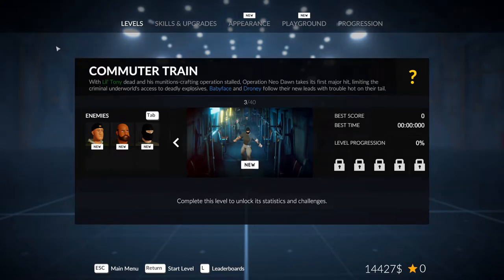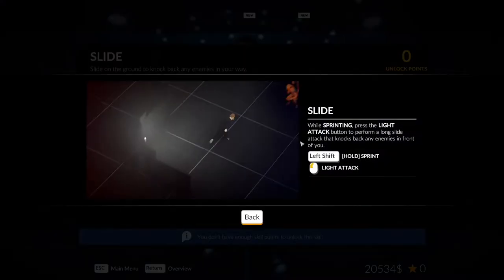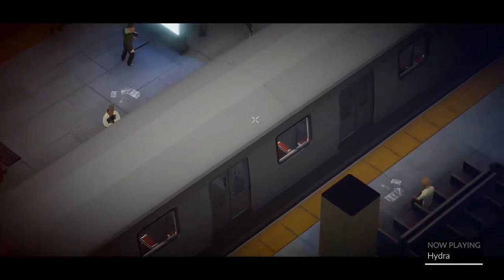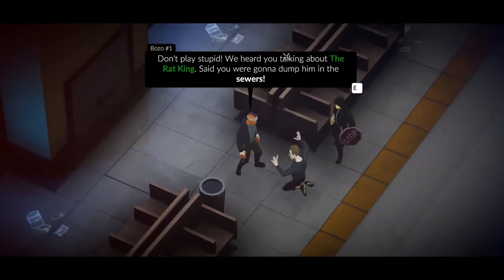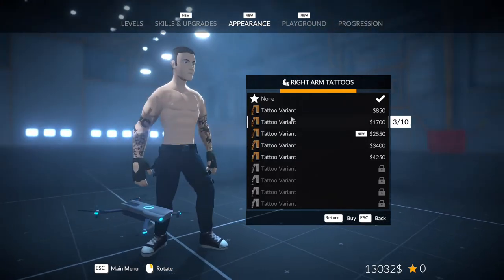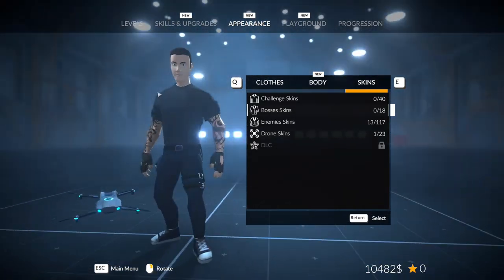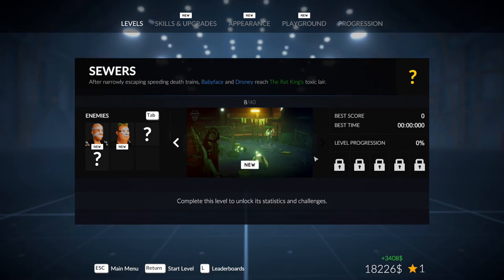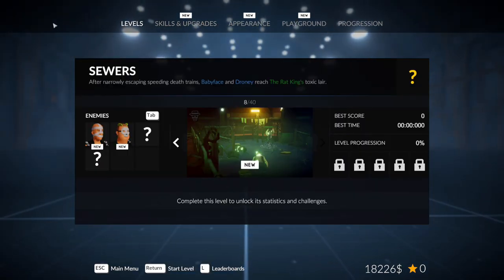Midnight Fight Express (Gameplay Walkthrough) - Part 2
Midnight Fight Express Walkthrough Gameplay Part 2 includes a Full Game Review, First Impressions, Beginning, and Campaign Mission 1 of the Single Player Campaign for PC, Xbox Series X/S, and PS5. This Midnight Fight Express Gameplay Walkthrough will include a Review, All Campaign Missions, First Impressions, Character Creation, All Choices, All Bosses, Main Story Missions, 2022 Gameplay, Side Missions, New Gameplay, Cinematics, Cut Scenes, Storyline, DLC and the Ending of the Single Player. Midnight Fight Express gameplay 1080p 60FPS.

An unexpected hero emerges on the city's darkest night.

You’re Babyface, a former member of the criminal underworld lured back into “the life” by a mysterious AI drone. Your mission against impossible odds: Fight your way across the city before sunrise, and prevent a citywide criminal takeover together.

Engage in a brutal and hyper-kinetic brawling ballet, using every environmental tool and street fighting technique at your disposal. Level up your abilities to take down the mounting onslaught of bozos, cronies, and crime lords.

Blockbuster Combat
Tangle with waves of foes with the finesse of an action-movie master. Punch, dodge, counter, and finish off enemies in fluid and visceral combat featuring mo-cap animation by motion artist and stunt performer Eric Jacobus. Custom difficulty modes allow any player to direct the action to their preference.

Martial Mastery
Level up, power up, and tap into a sprawling skill tree to unleash a dizzying array of devastating fighting moves. Develop your own signature style, and master over-the-top combos that leave the criminals wondering what hit ’em.

Killer Arsenal
Complement your melee moves with knives, axes, and sledgehammers. Wield a wild array of pistol fire, shotgun blasts, and explosives. Weaponize everything from furniture to toilet plungers. Take advantage of the urban world around you to score increasingly outrageous takedowns and clean up the streets.

Street Warrior’s Wardrobe
Customize your character’s appearance, and unlock a huge variety of cosmetic options ranging from the ultra-suave to the mega-outlandish. Unlock more 150+ pieces of clothing, equip skins for you and your AI ally Droney, and make a lasting impression as you fight to save the streets.

Audio Adrenaline Rush
Battle across the city’s 41 hand-crafted levels to the beat of a pulsing, infectious soundtrack by artist Noisecream, and channel the nonstop midnight energy of the metropolis.

The Fight Never Stops
Return to missions to complete challenges, unlock rewards, and show everyone who owns the streets on the leaderboard. Create your own director’s cut of the action with settings that let you customize enemy types, weapons, and more.